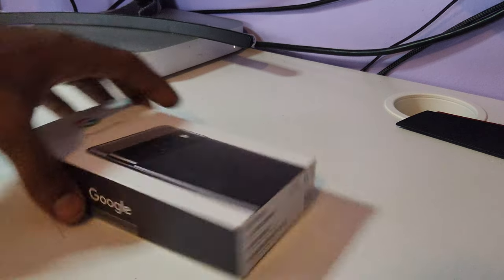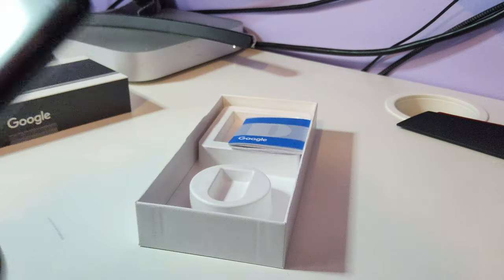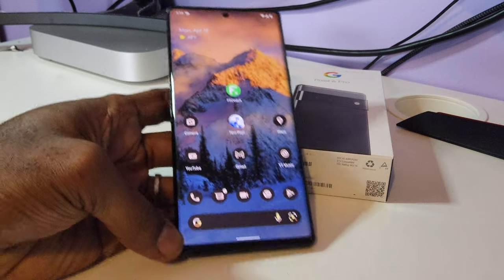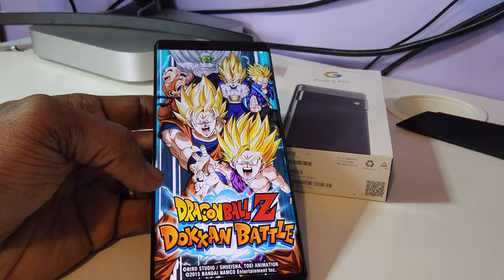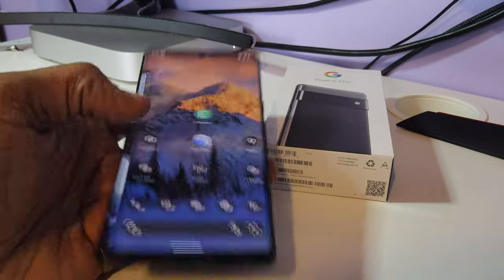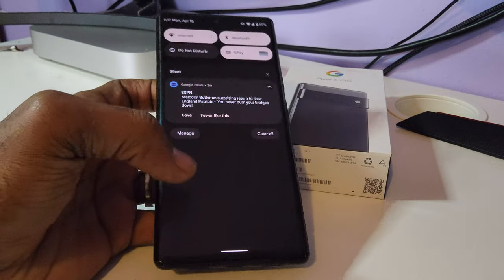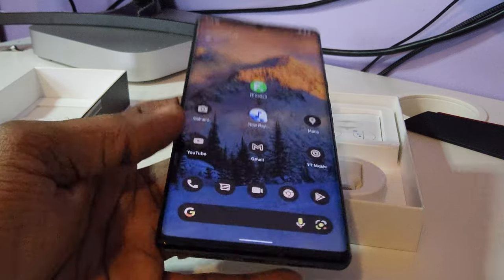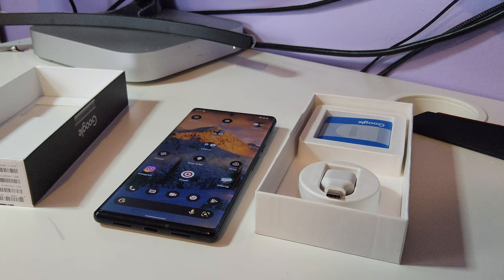Pixel 6 Pro quick unbox/review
This is a quick unbox and review of what I think about the Pixel 6 Pro